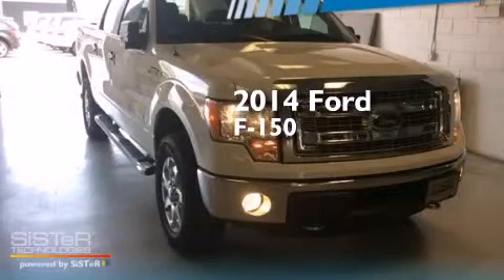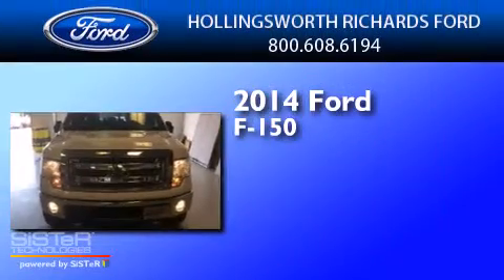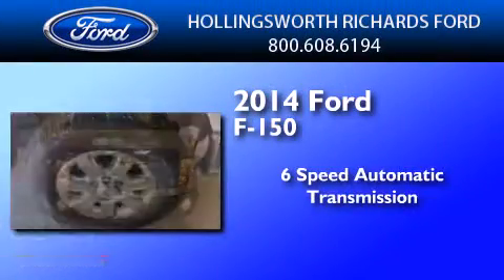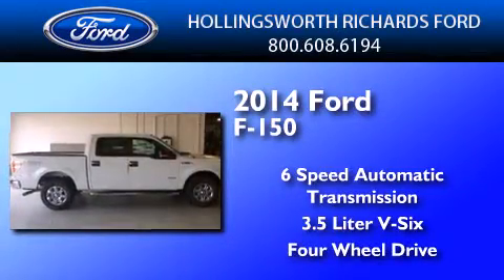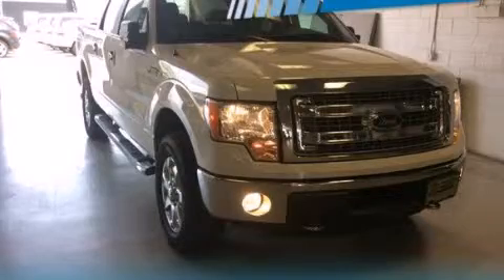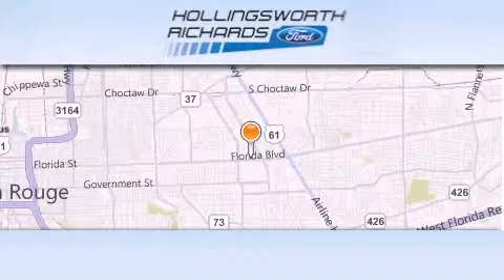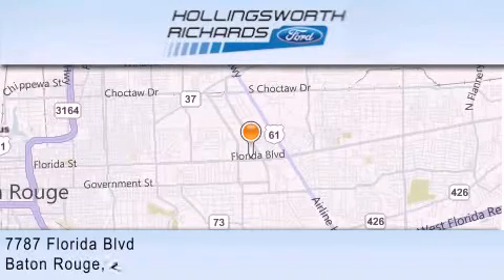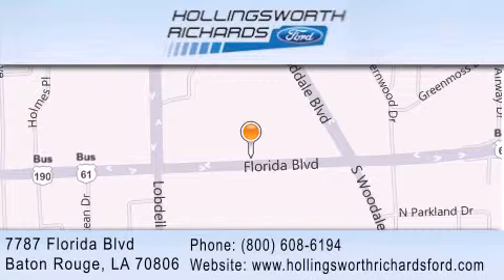2014 Ford F-150 Baton Rouge LA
We've been honored to serve the Baton Rouge LA area , we promise that your experience at our dealership will exceed your expectations ! Year : 2014 Make : Ford Model : F-150 Engine : Twin Turbo Regular Unleaded V-6 3.5 L/213 Trans . : Automatic Exterior : OXFORD WHITE Miles : 20 Interior : PREM CLOTH 40/20/40 STEEL GRAY INTERIOR Stock : 140540 Hollingsworth Richards Ford 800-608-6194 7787 Florida Blvd. Baton Rouge , LA 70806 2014 Ford F-150 Baton Rouge LA